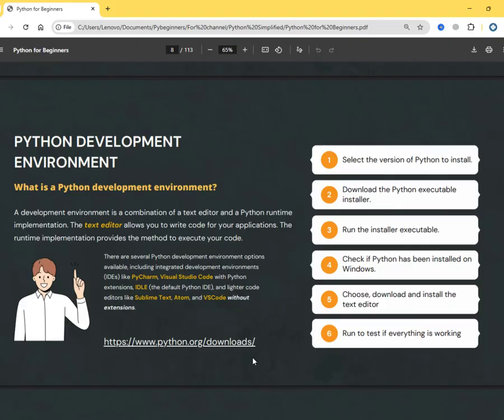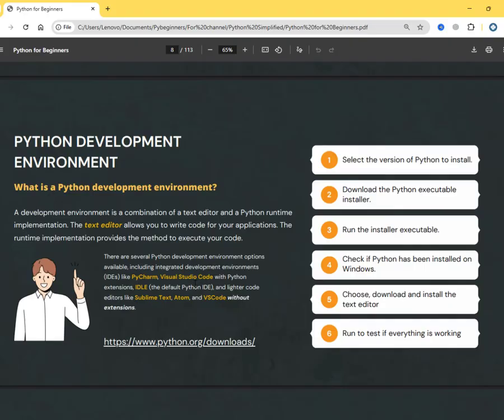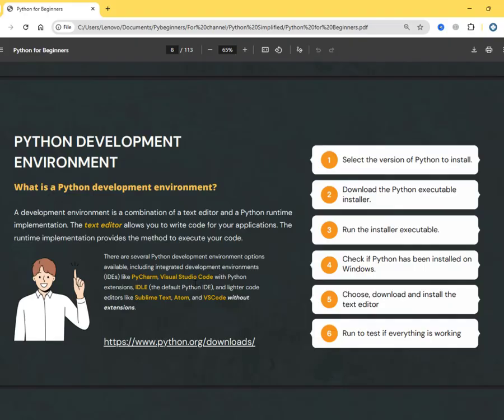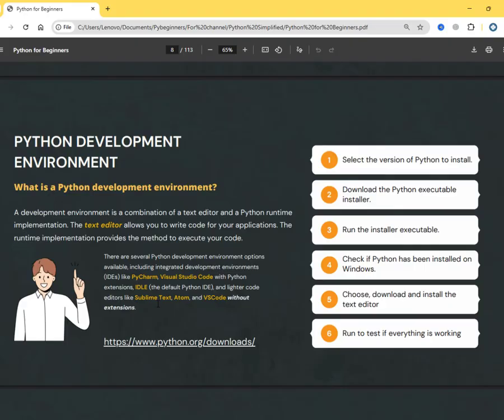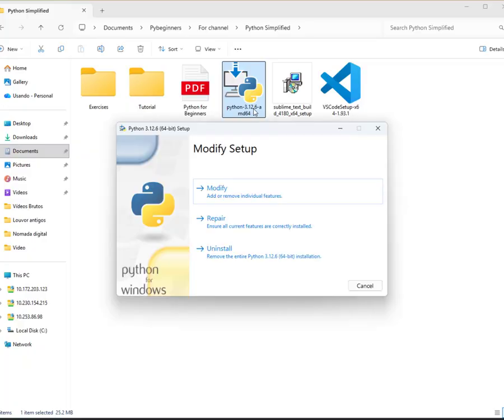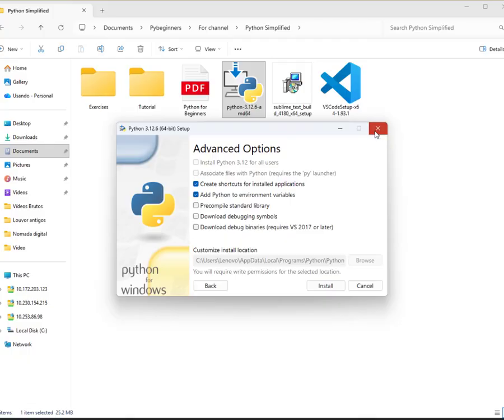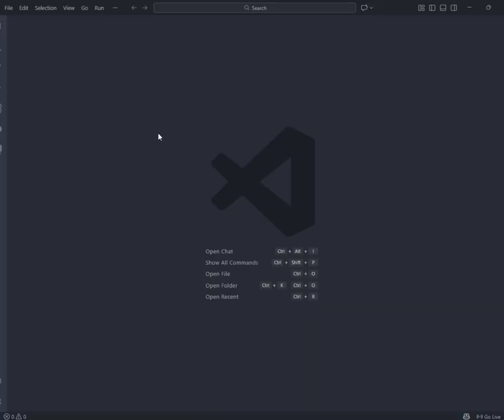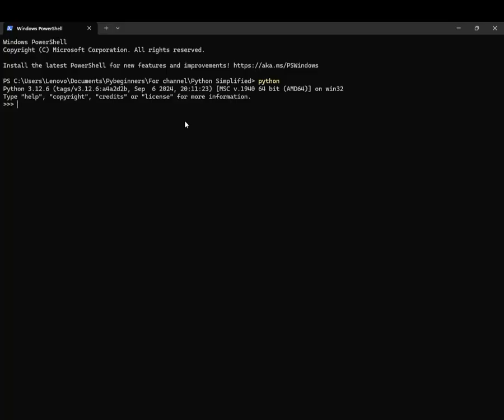Python Development Environment Explained (Install Python & Choose an Editor)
In this video, you’ll learn what a Python development environment is and how to set it up correctly on your computer.

We explain what a development environment means, the difference between a code editor and the Python runtime, and which tools are best for beginners versus professionals. You’ll also see how to install Python, set environment variables, choose a text editor like VS Code or PyCharm, and verify that Python is working properly.

This tutorial is perfect for Python beginners who are just getting started.

📌 What you’ll learn:
- What a Python development environment is
- Code editors vs Python runtime
- Best editors for beginners (VS Code, Sublime Text)
- When to use PyCharm or Jupyter Notebook
- How to install Python on Windows
- How to check if Python is installed correctly